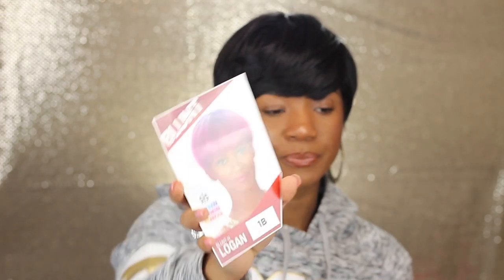Zury Logan | Pixie Cut Wig | Halle Berry or Malinda Williams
Can we get this video to 75 likes & 10 shares ??? Searching for a perfect pixie cut unit ?? Welp Zury Logan may be for you !! Find out now !! This unit has not yet been released so check back with my video and I'll have some links for you guys !!!

     *Watch in 1080p by clicking the reel

D I S C O U N T CODES DOWN BELOW

♫ Music By ♫ Michael White - "Got You" from No Copyrights Sounds

Sigma Brushes and Beauty Products  %10 off

or use Sigma2016

Bomb ASS LASHES ! Super cheap and affordable !!!
                 (My favorite pairs are Audree & Ella)

Cheapest mink lashes on the market ! Up to 25 times of wear (I can wear more times with cleanliness!!)
(Dazed, Seductive, and Submissive are my favorites !)

Studio Soft Boxes from Amazon
Ringlight from Amazon
Sony A5100 Camera x Canon T5i

xo

Renie